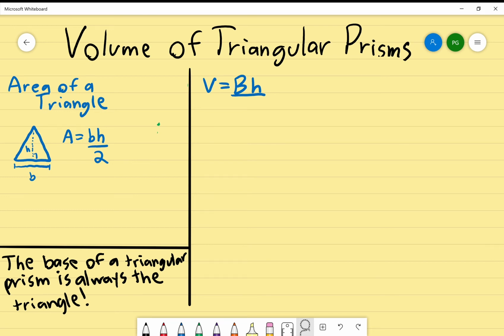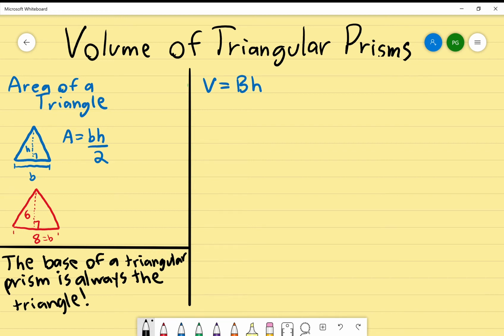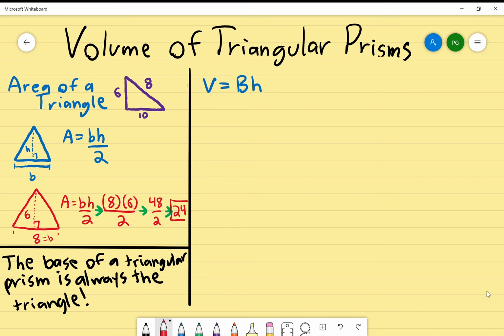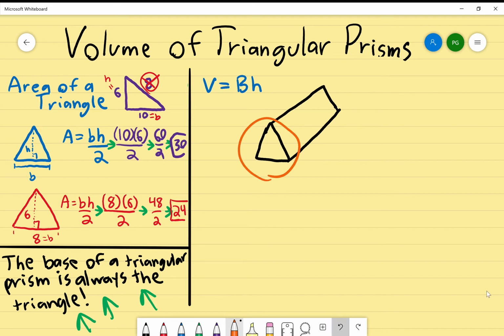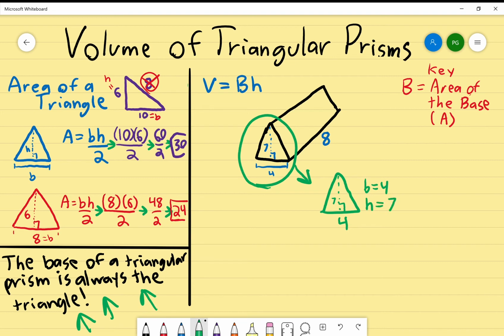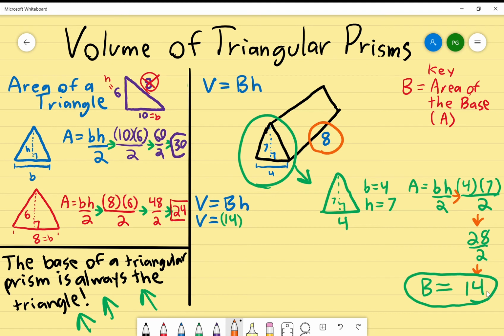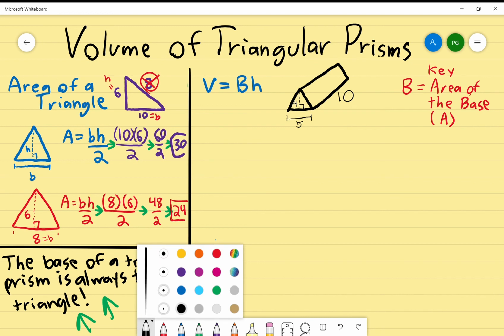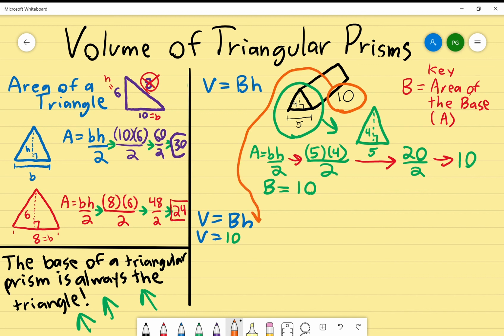Volume of Triangular Prisms (English)